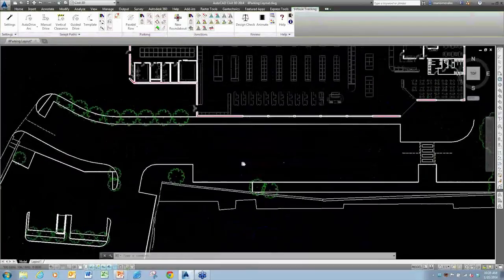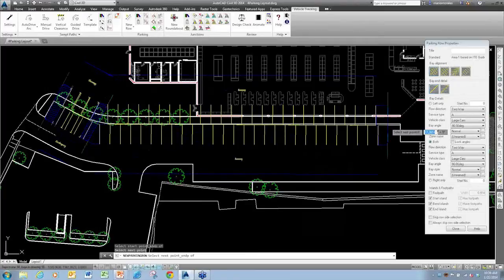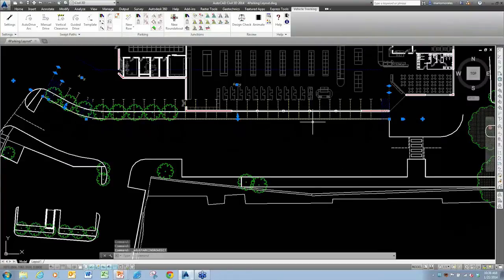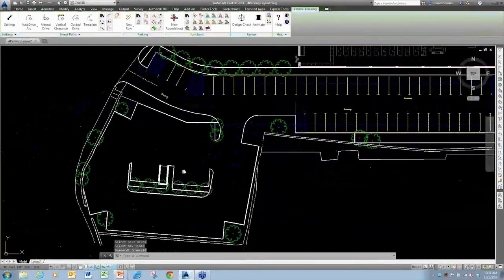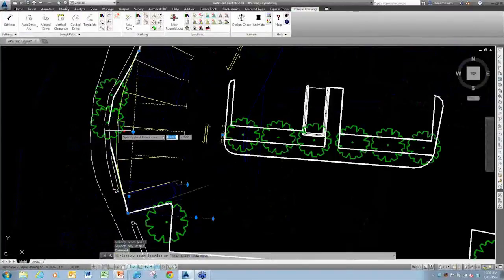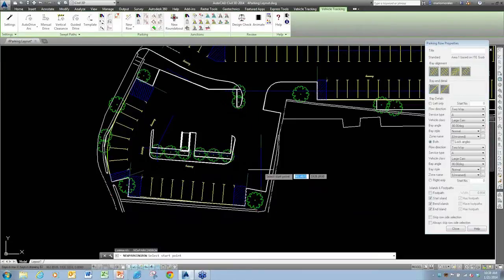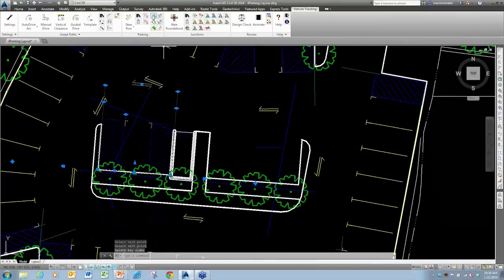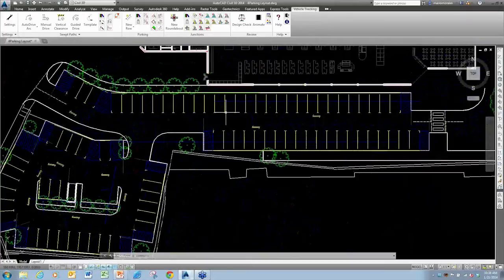Webinar: Autodesk Vehicle Tracking - Parking Layouts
Autodesk Vehicle Tracking 2014 software is Autodesk's latest solution for analyzing and simulating real vehicle movements. Join us for a live webcast to learn more about how engineers, designers, and planners can leverage this easy-to-use tool to more effectively model and optimize their transportation and site design projects.

In this clip Mario Morales, a Solutions Specialist at Microdesk, reviews how to use Autodesk Vehicle Tracking software to design and test different parking scenarios. With an intuitive user interface and native integration with Civil 3D and other AutoCAD-based products, Autodesk Vehicle Tracking seamlessly integrates into your existing design workflows and put you on the road to designing safer and more efficient transportation projects in no time.